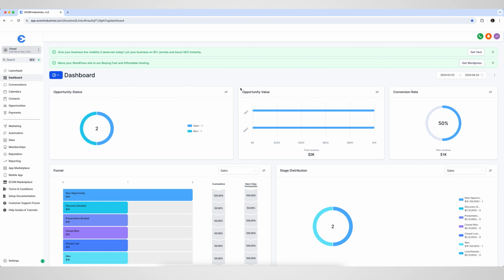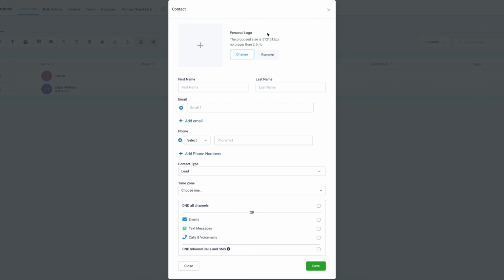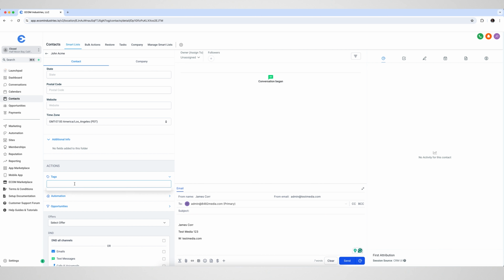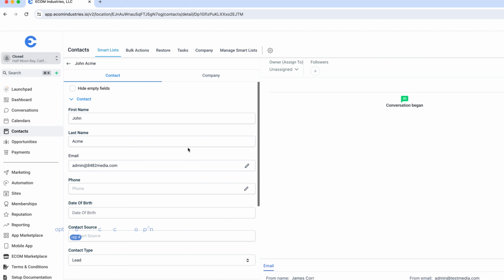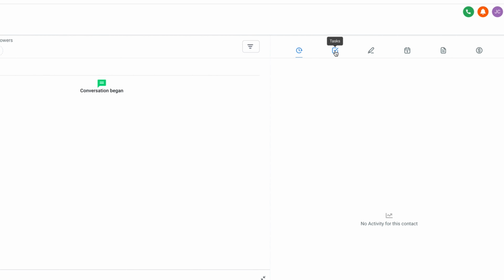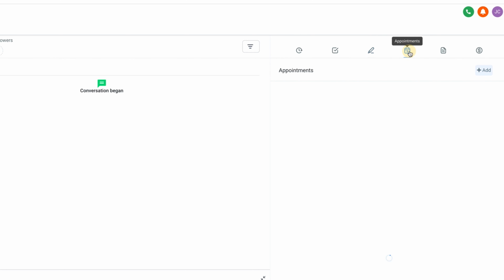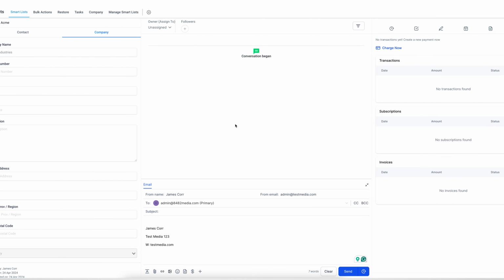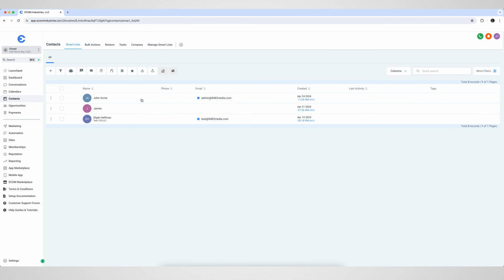How To Create A new Contact | GoHighLevel Tutorial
GoHighLevel available features include:
✅Website Builder
✅Surveys & Forms
✅Email Marketing
✅2-Way SMS Marketing
✅Bookings & Appointments
✅Workflow Automations
✅Courses & Product Inventory
✅Call Tracking
✅Reputation Management
✅Tracking & Analytics
✅Conversational AI